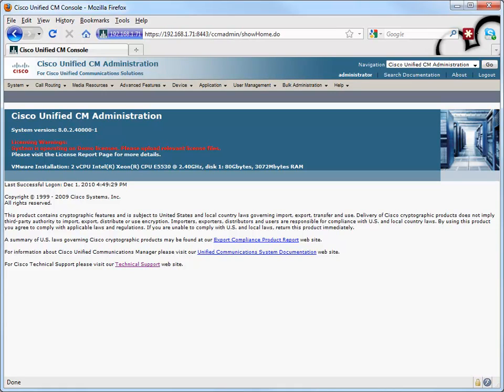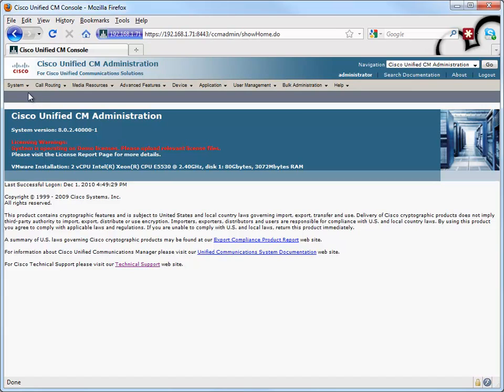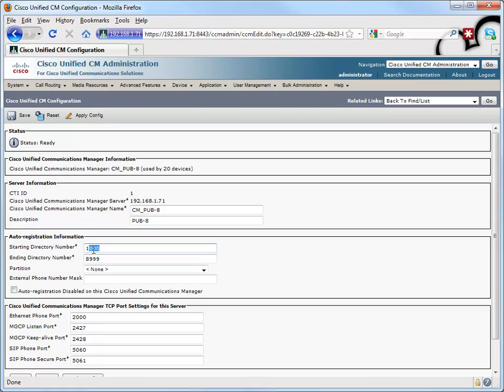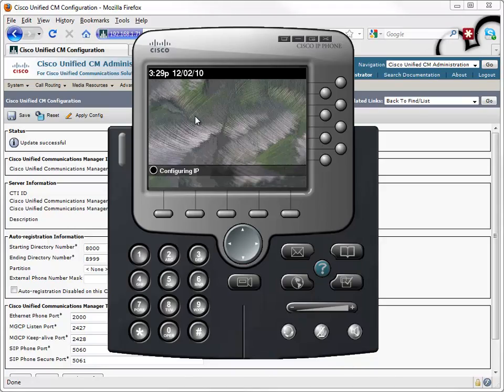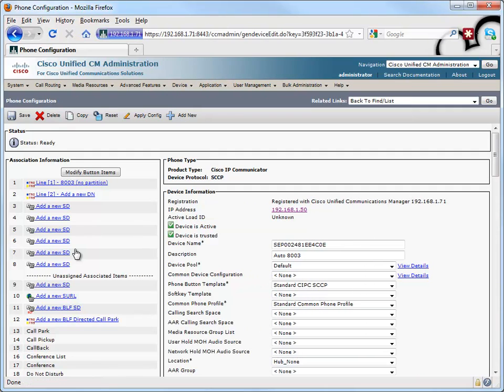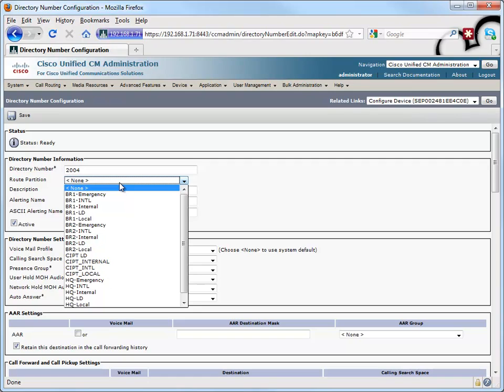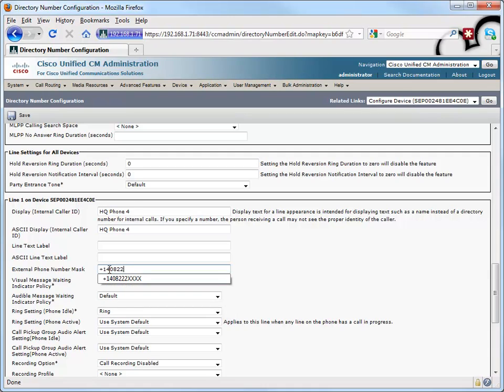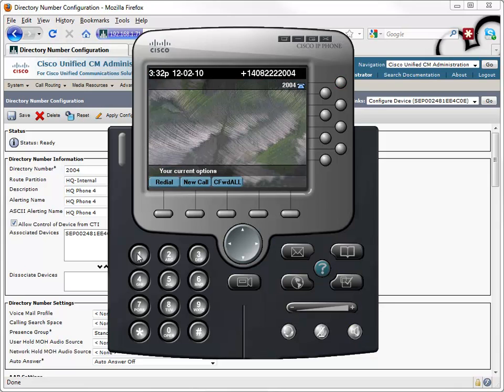ICOMM Lab 2 - CUCM 8.0 IP Phone Autoregistration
This CCNA Voice (ICOMM) video demonstrates the configuration of autoregistration on a Cisco Unified Communications Manager (CUCM) 8.0 server.